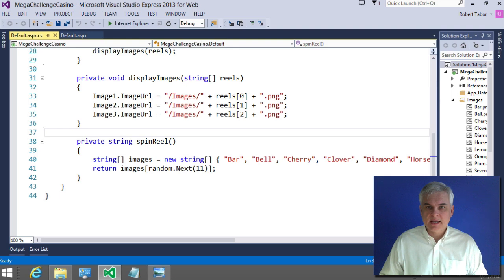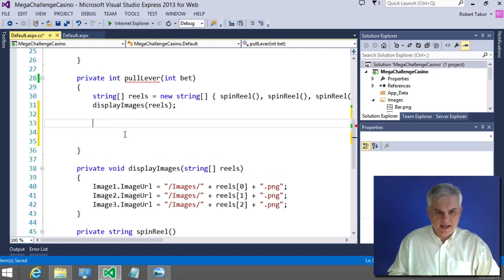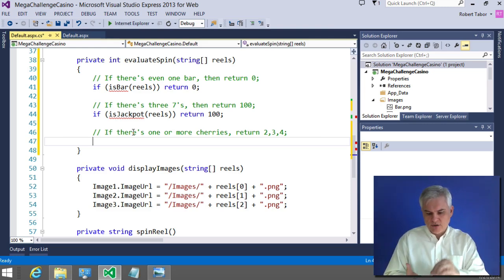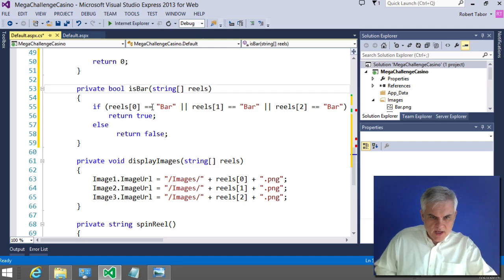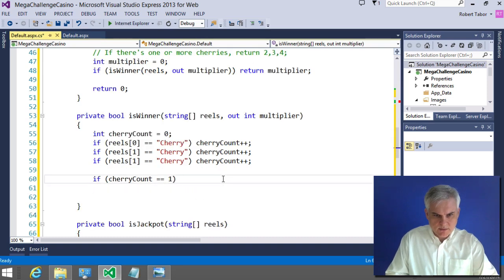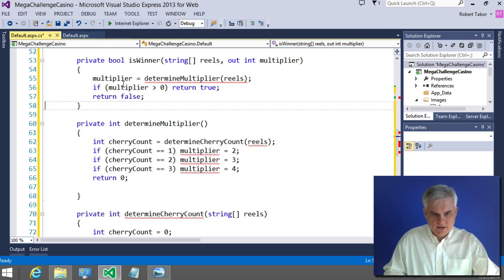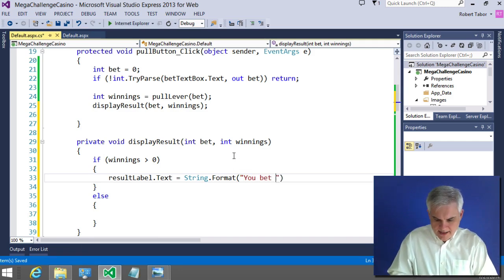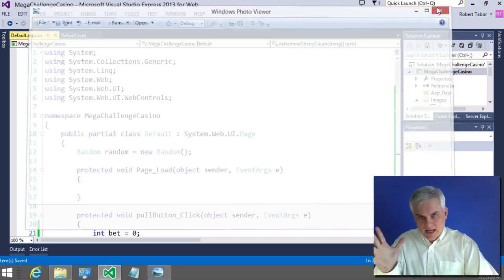C# Fundamentals via ASP.NET Web Applications - Lesson 34 Mega Challenge Solution Part 2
Lesson 34 - Mega Challenge Casino Solution - Part 2